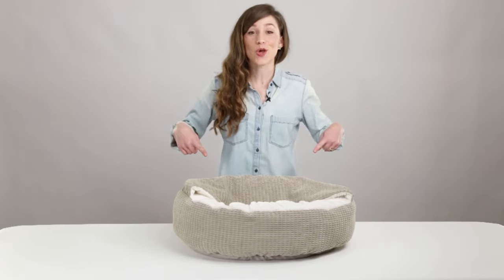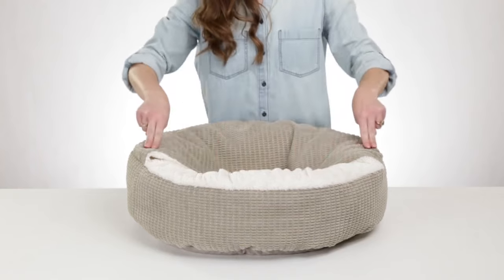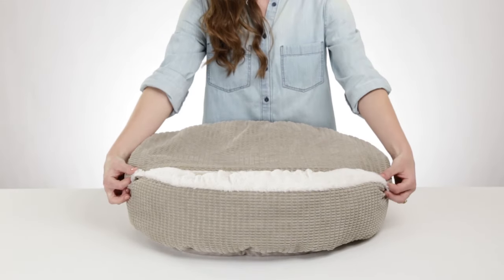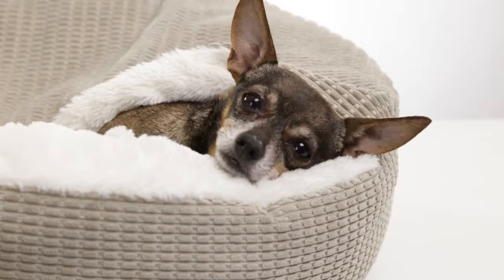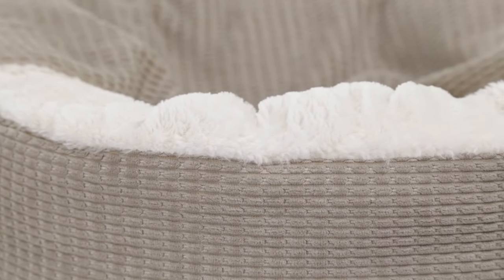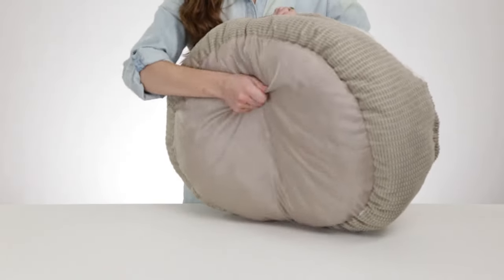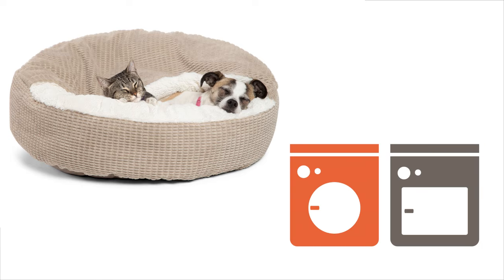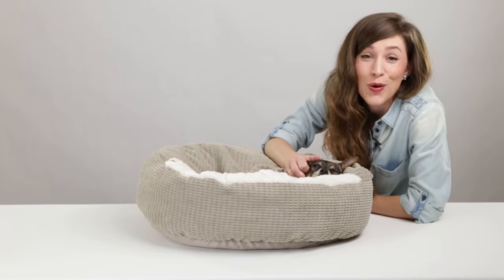Cozy Cuddler from Best Friends by Sheri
With cushioned walls and a cozy hood, your furry friend is sure to feel loved and comforted while sleeping in the Best Friends by Sheri Cozy Cuddler. Equipped with an attached hood/blanket, this bed is perfect for pets that tend to burrow and hide, and its extra cushioned walls provide a cozy place for your pet to rest his/her head. The exterior is made with upholstery-grade corduroy fabric and the interior is made with ultra-soft and luxurious faux fur. The bottom is made with tough nylon fabric that is resistant to both dirt and water. You will appreciate that the bed is conveniently safe to machine wash and dry, keeping it free of hair and odors.

Available in two sizes for pets up to 25 lbs and 35 lbs.